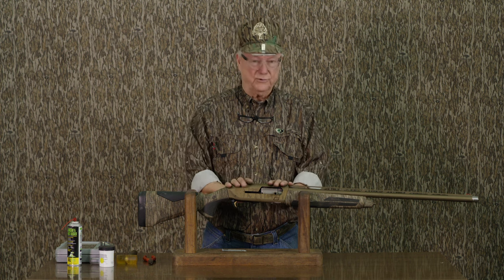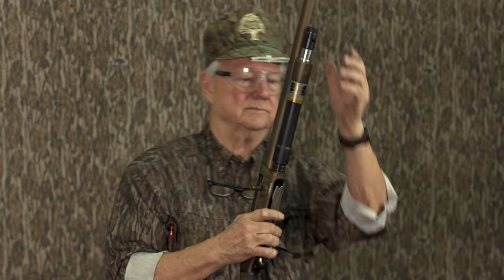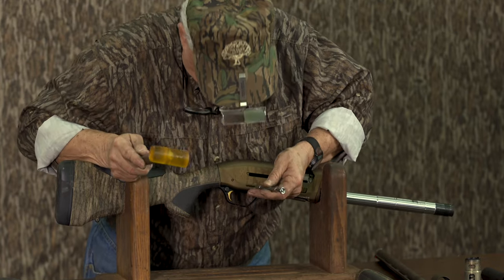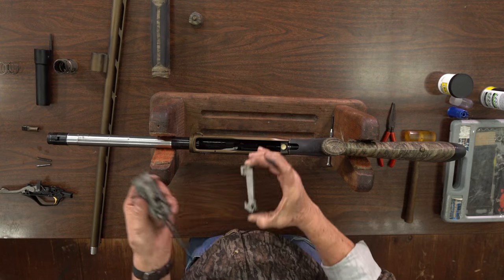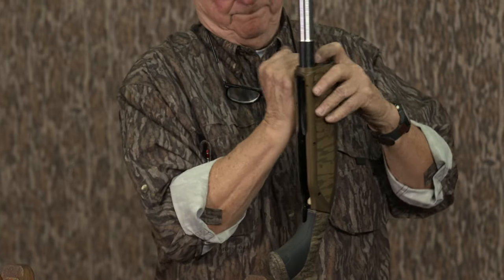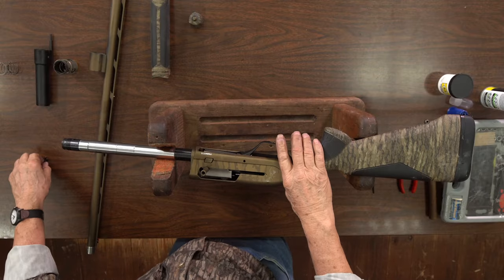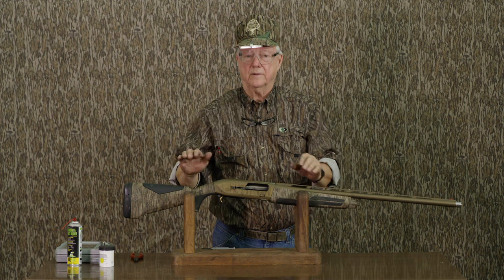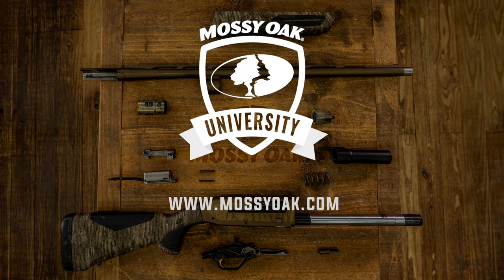Browning Maxus II Wicked Wing Gun Breakdown and Cleaning | Mossy Oak University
Olympic shooter, gun expert, and friend of Mossy Oak Tony Rosetti walks us through how to break down and clean the Browning Maxus II Wicked Wing. He then puts the gun back together, making it a complete and easy breakdown tutorial.